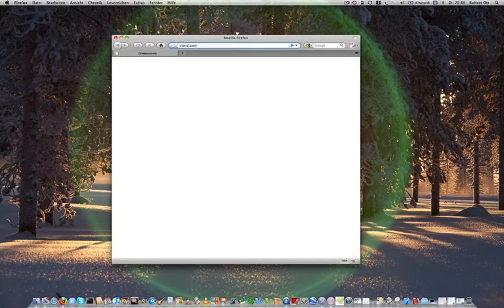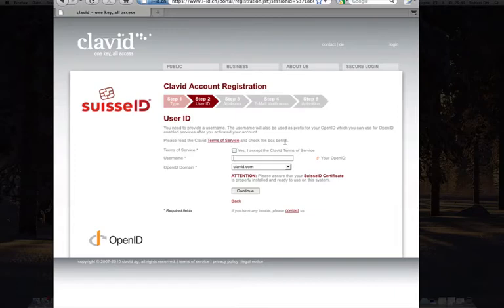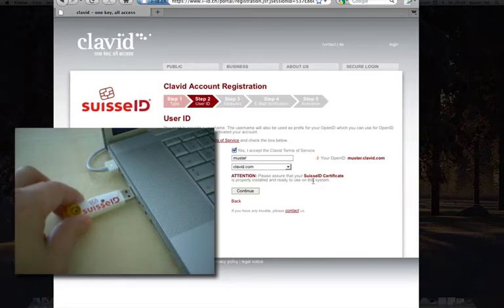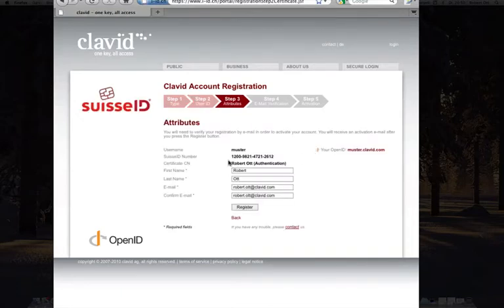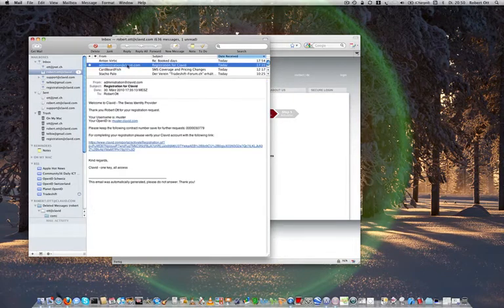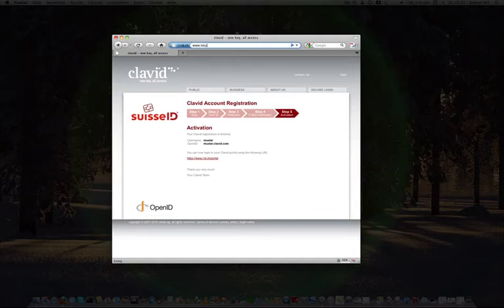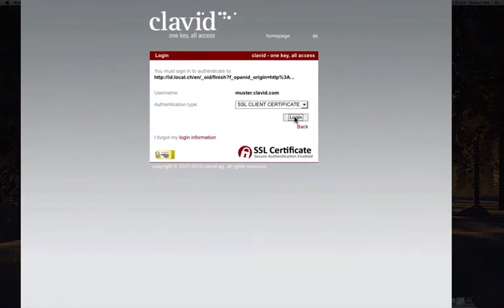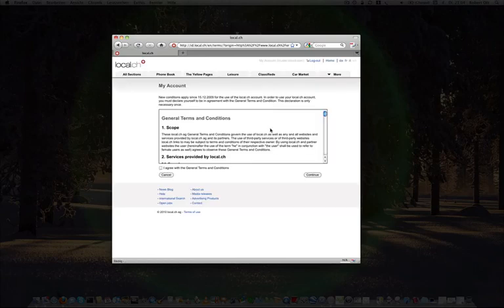Clavid - Create a new Clavid OpenID using a SuisseID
This video shows how to create a new Clavid OpenID using a SuisseID.